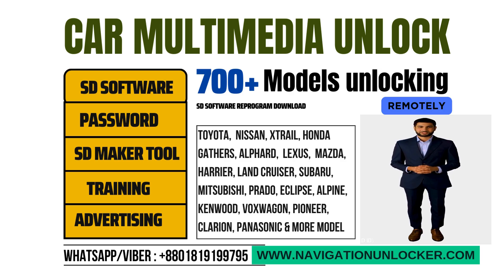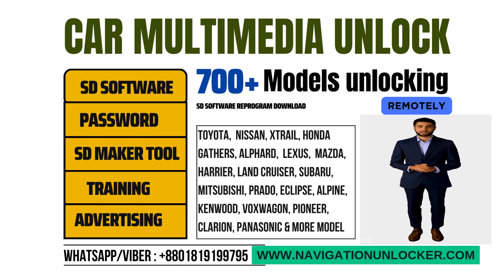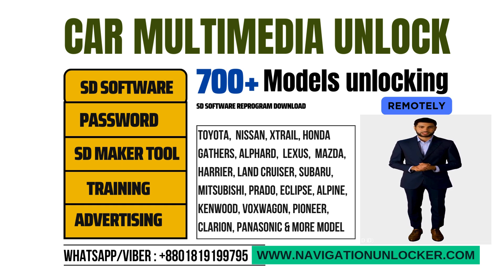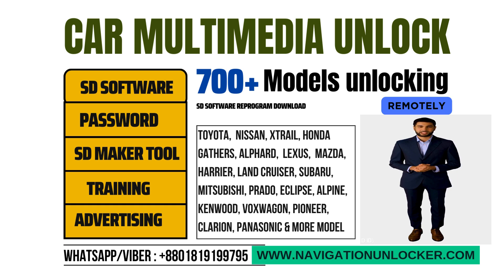CAR MULTIMEDIA SD CARD MAKER DEVICE AND PASSWORD GENERATOR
SUPPORT AND SERVICE NOT AVAILABLE IN BANGLADESH AT THE MOMENT. SORRY FOR THE INCONVENIENCE
SDM is a professional Device for Car boot map SD card maker and Unlock code password maker Software solution . We have direct dealer connectivity to arrange you necessary Licensing and configuration for the  Hardware and Software. There is two types of device solution and software available .
- Hardware you can get by Courier
- Operating Software you can get by email delivery
- Operating Platform: Windows 7/10/10 Pro
- Driver provided by operator
- Operating Software provided by dealer

No additional Hardware Needed

Note: Different devices looks same from outside but inside operating software is different.

TYPE-B DEVICE:
Suitable for Medium and Large business. Its suitable for professional business people who can make thousands of car boot SD card selecting from HUNDREDS of different car radio model including Toyota, Eclipse, Clarion, Panasonic, Nissan, Alpine, Honda Gathers, Kenwood, Pioneer, Xtrail, Teana, Leaf, Mazda, Nissan Connect, Harrier, Land Cruiser, Subaru, Mitsubishi, Prado and hundreds of different model car multimedia.
- You can get access to over 50 TB SD data from cloud server access

• Reading CID,
- Lock SD card
- Unlock SD card
- CID recording on supported cards
- Work with passwords of SD cards

WRITE DATA SDHC OPERATION
[ Missing SD Card error/ Check Map SD card error /Insert Correct Map SD card error problem ]
Some of Supported model :
- Toyota​​ / Lexus​​ /Harrier/JBL, NSC, NSZ series and more model
- Toyota New 68 Series password and SD
- Eclipse​​ AVN ( G0 / F0/V0/ Z /F / R7, SXZ, , UCNV  ) series and more models
- Clarion​​ ( MC/MP/MM /Y /  NX / NXR / J11 / GCX ) Series and more model
- Panasonic​​ Strada​​ (CN-R/ CN-F/CN-LR/CN-R/ RZ, /RX /RS Series and more model
- Nissan​​ V0, V1, V2, Leaf USA, JP, Xtrail, Teana, Serena, Leaf, DM , DN and more series​​
- Alpine VIE , V2 , EX, X0 series
- MITSUBISHI Lancer, Pajero , NR-MZ series​​
- HONDA​​ GATHERS Odd and Even model selected model password and SD
- Camry, Prado, Crown series
- Tacoma, Prado, Highlander series,
- Carrozeria 900 , NSZP , AVIC series,
+ more
Also Users will be able to generate unlock code password from :
- Toyota new series ( NSZT-W68T, NSZT-Y68T, NSZN-Z68T, NSCN-W68 , NSNL-W68)
- Toyota Old series password
- Honda Gathers ( from memory Dump 152, 164 ),
- Eclipse ESN,
- Clarion (SCR file from CL_SCODE),
- Kenwood MDV,
- Panasonic,
- Alpine
- Pioneer
and many models

We also assist arrange missing SD card and Unlock Code Password solution for Japanese Car multimedia and European Car navigation for medium and small entrepreneurs
✅ Ready made SD card for solving Insert correct SD card / Check  Map SD card error
✅ Insert Unlock code password solution
✅  Insert Map disk CD/DVD/Software solution
✅ Full English Full Option Car GPS Navigation multimedia system,
We do not have any physical shop or support service not available in Bangladesh